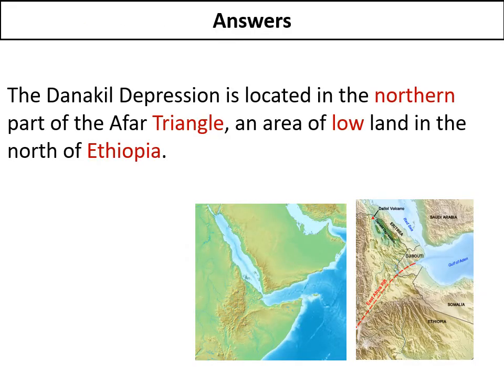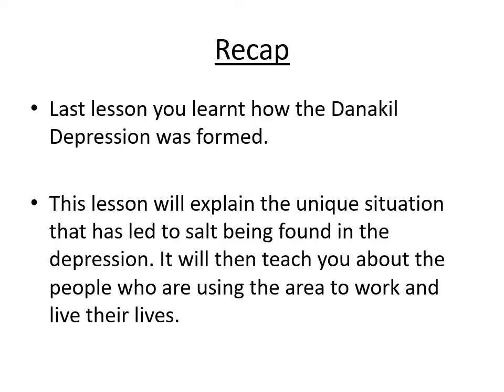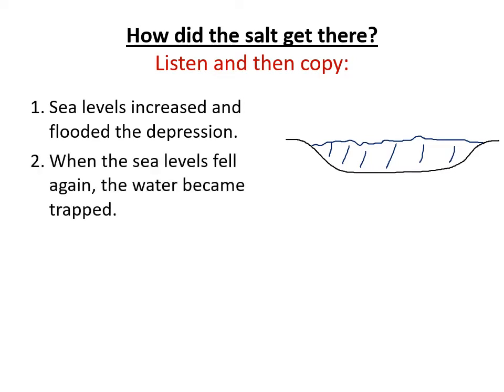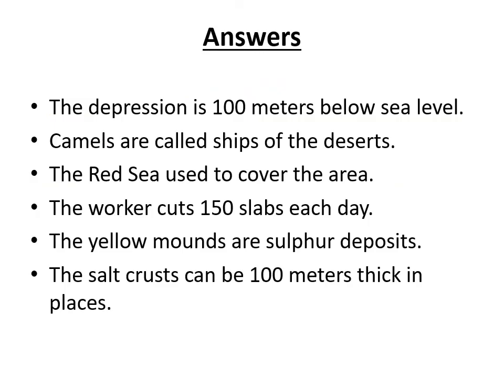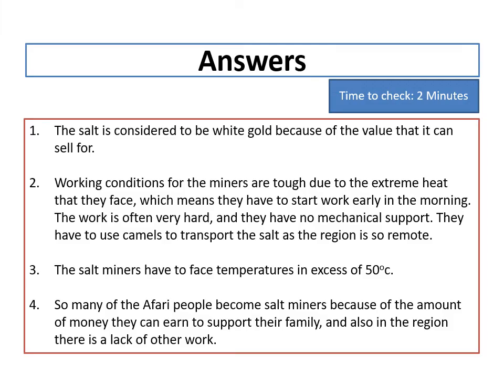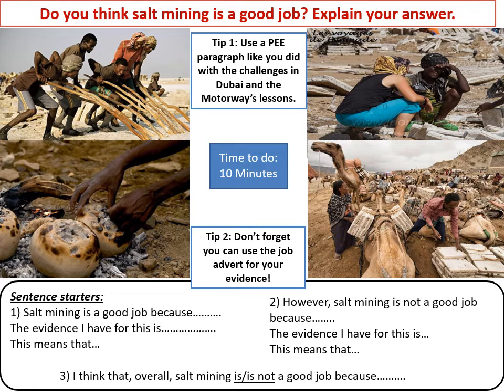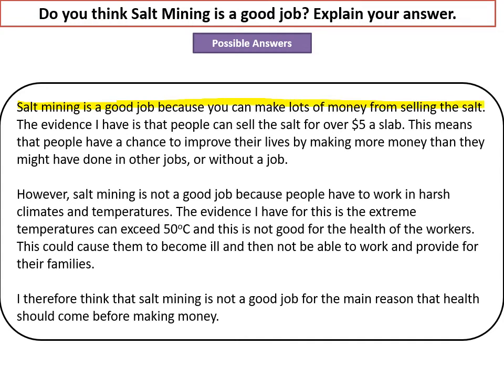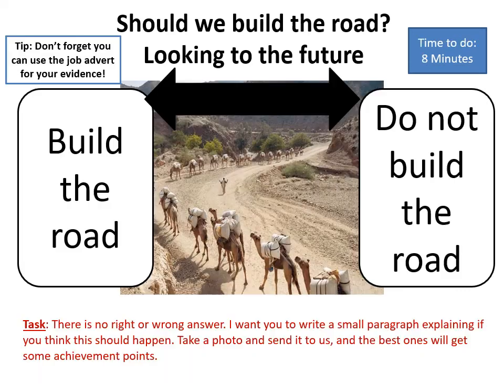Y7: Who are the salt miners?